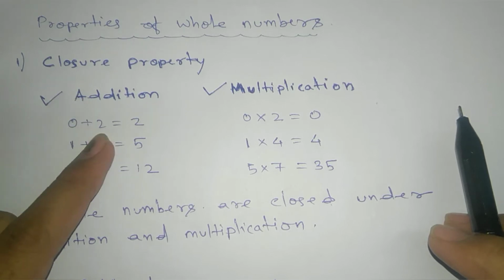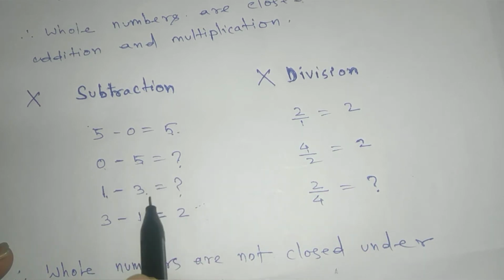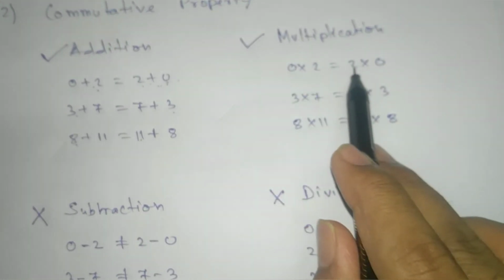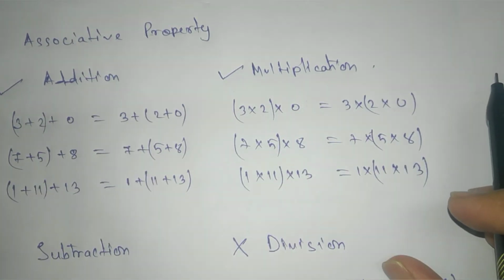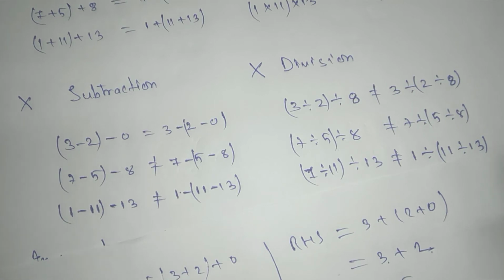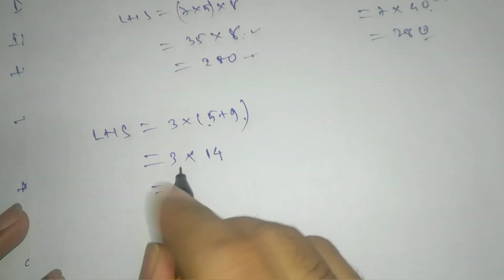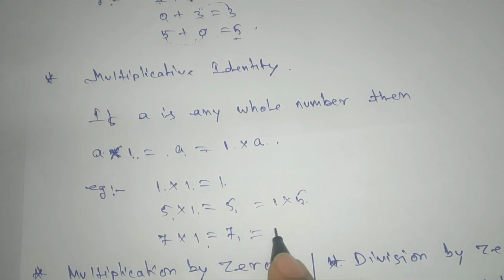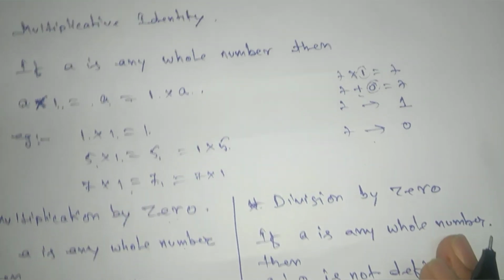Properties of Whole Numbers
Closure Property, Commutative  Property, Associative Property, Distributive Property, Additive Identity, Multiplicative Identity